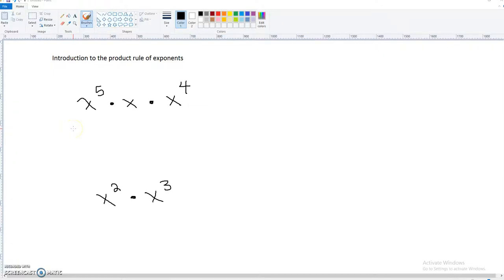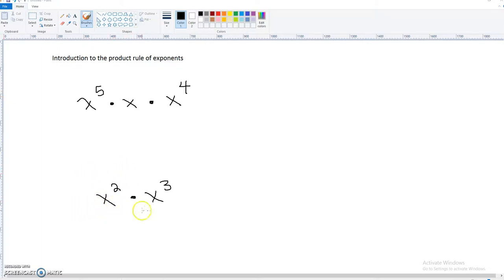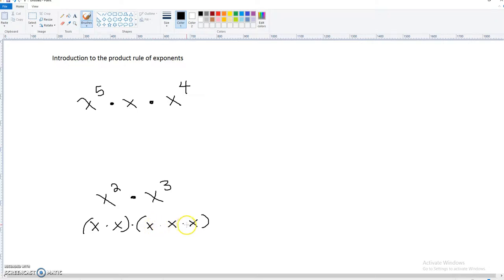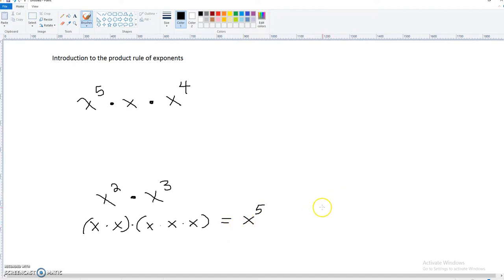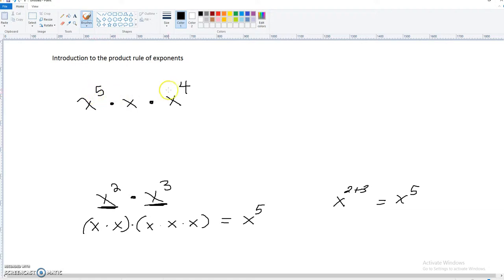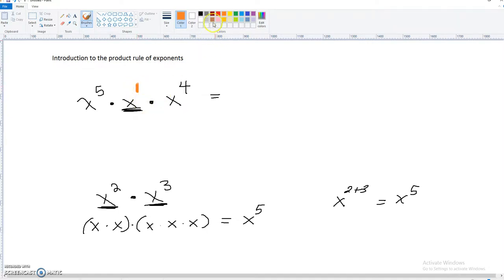Introduction to the product rule of exponents